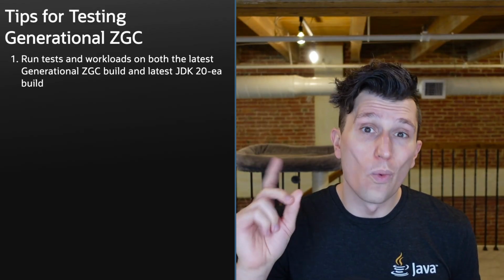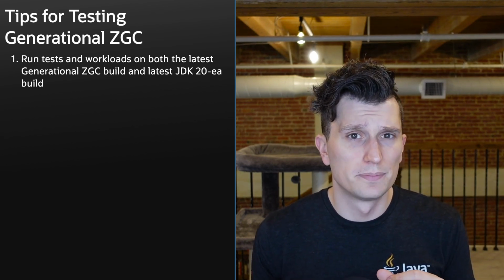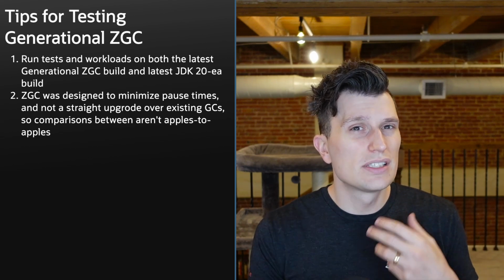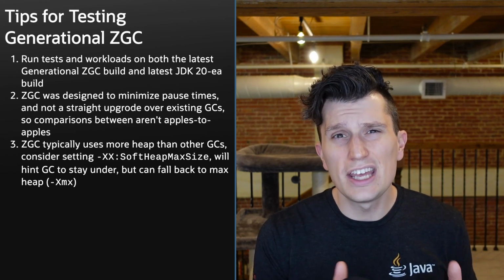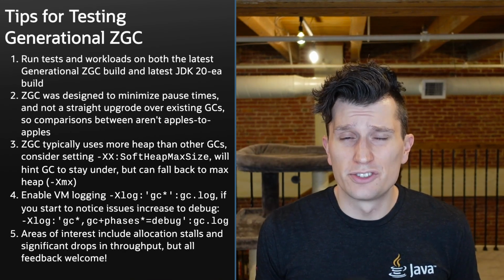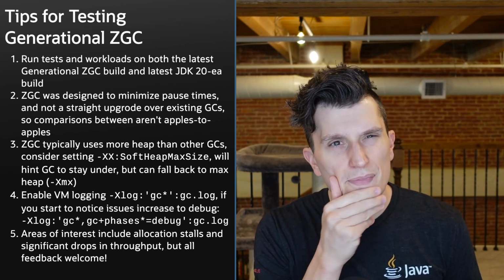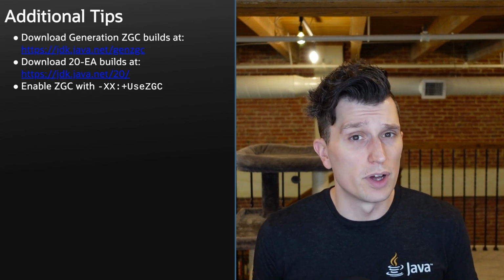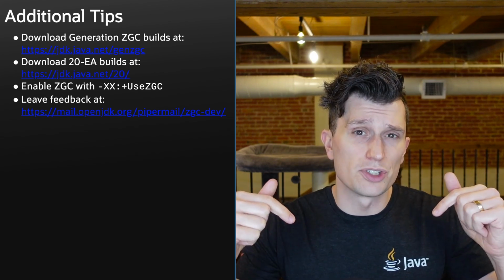Generational ZGC Needs You! - Inside Java Newscast #37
The ZGC team is previewing a major update to ZGC and is looking for feedback. Let's learn about the history of ZGC, what the addition of Generational ZGC will mean, and how you can help build the future of ZGC.

⎯⎯⎯ Chapters ⎯⎯⎯
0:00 Opening
0:23 Intro
0:49 ZGC History
2:46 Generational ZGC
4:07 Giving Feedback on ZGC
6:53 Outro